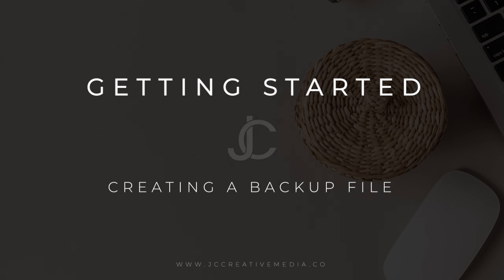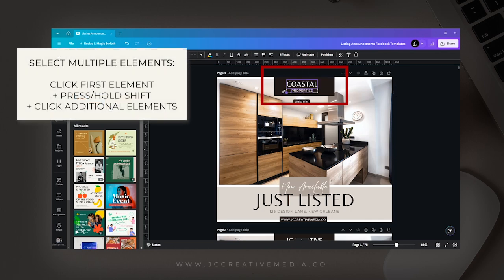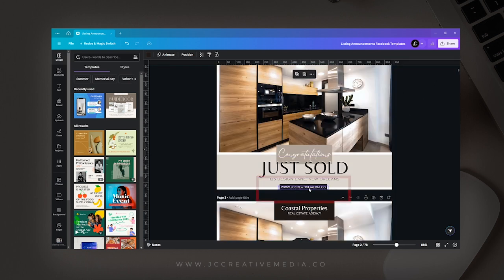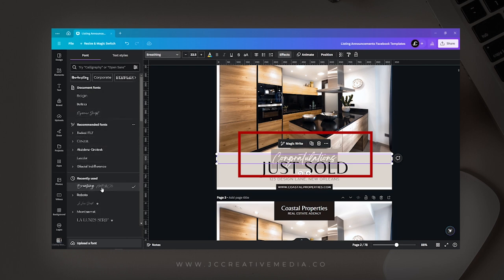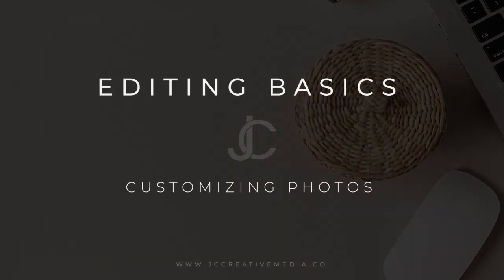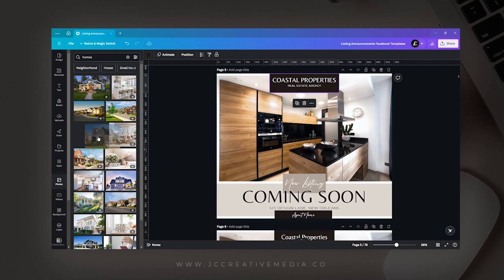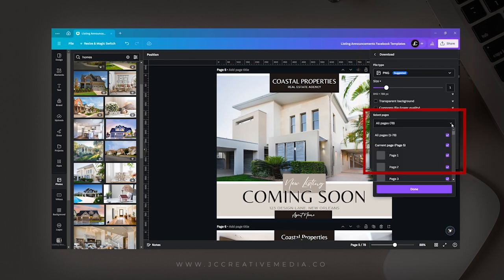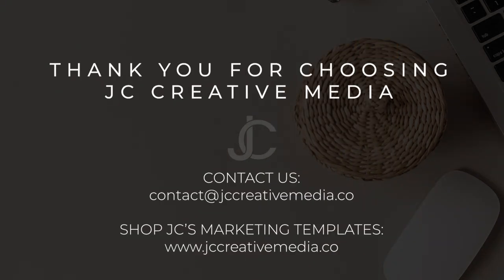How to Edit and Use Canva Social Media Marketing Templates | JC Creative Media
Welcome to JC Creative Media, where marketing expertise meets your brand's unique story. With over two decades of experience in entrepreneurship, digital media, and content creation, we understand the critical role of quality marketing and the binding force of effective branding.

We are designers, strategists, and marketing/branding experts offering unprecedented Canva marketing templates to help you effectively build your brand and grow your business. We are dedicated to offering high quality templates, results-driven strategies, premier customer support, and an unbeatable customer experience. We're committed to helping you achieve more success with less stress.

Our complete Canva template packages are integrated with expert-level content and proven marketing strategies. Our products can replace the need for a social media manager, content creator, graphic designer, or virtual assistant, saving you THOUSANDS each year.

We've helped over 11K small businesses, startups, and busy entrepreneurs save time, get noticed, and EARN MORE with our 5-star rated Canva templates laced with proven marketing strategies - we can help you too!

Want to learn more? Get the inside scoop on how marketing templates can take your small business to the next level:

Join us on our new socials! Become one of the first members of our growing community of ambitious, success-driven entrepreneurs:

Questions? Comments? Requests?
Let us know! We're always happy to help :)